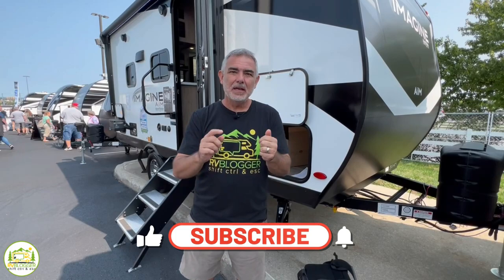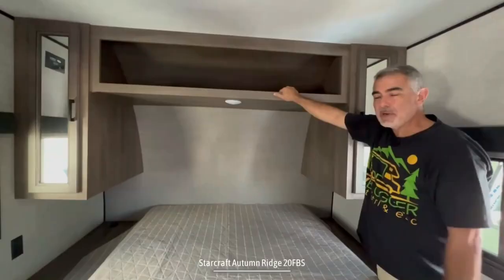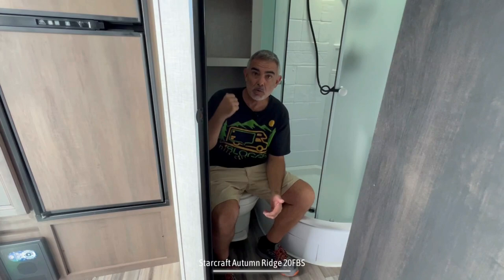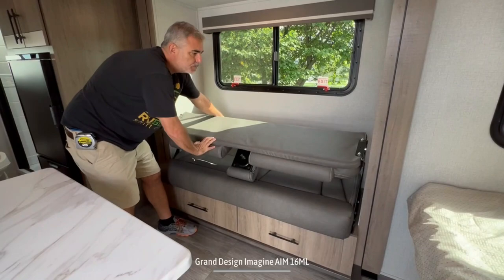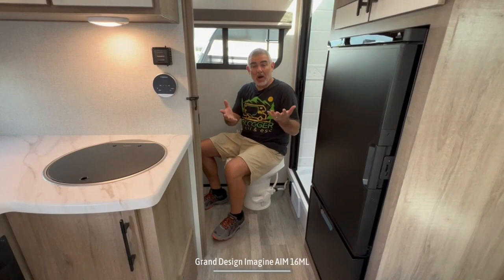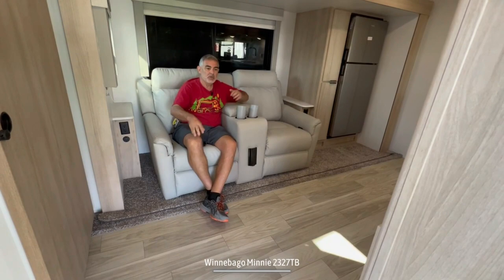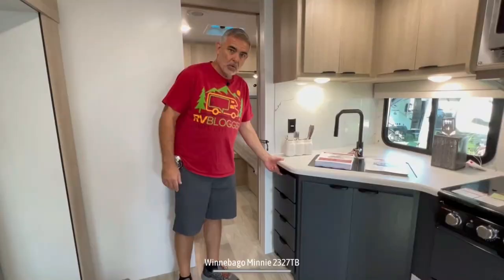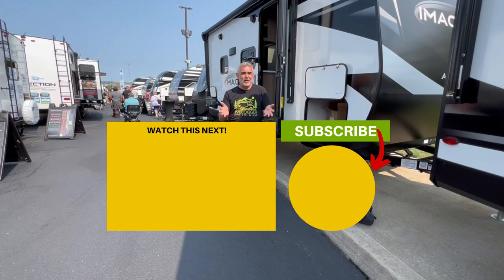3 Small Camper Trailers Without a Dinette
In this YouTube video we tour and review the best camper trailers with no dinette.

Many camper manufacturers are realizing the dinette can be used for many purposes, such as a dinette, a sofa, a bed, and even desk space.

In this video, we tour through 3 of the best travel trailers with no dinette that all have full bathrooms.

The small camping trailers with no dinette that we tour in this video are:

0:00 Intro
0:46 Starcraft Autumn Ridge 20FBS
7:32 Grand Design Imagine AIM 16ML
13:51 Winnebago Minnie 2327TB